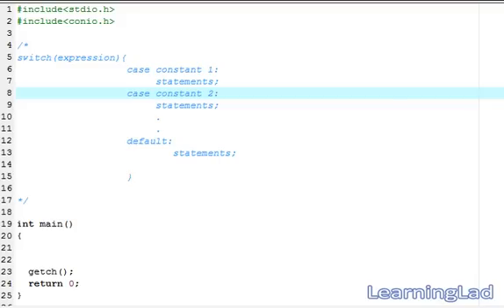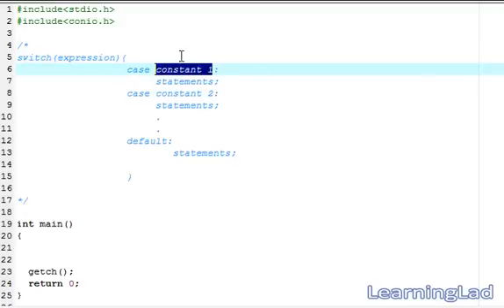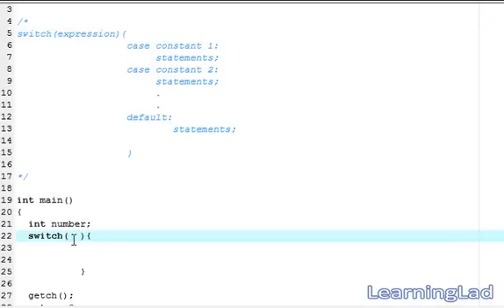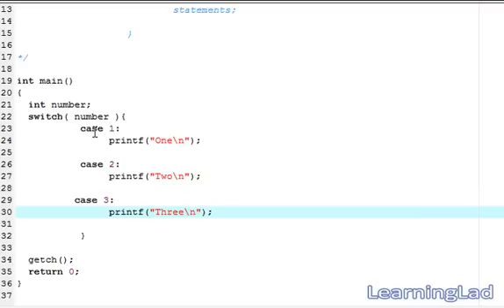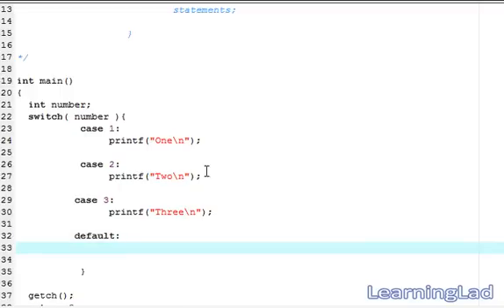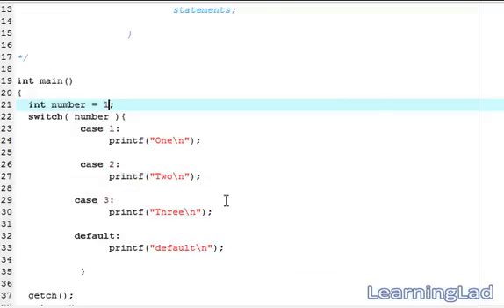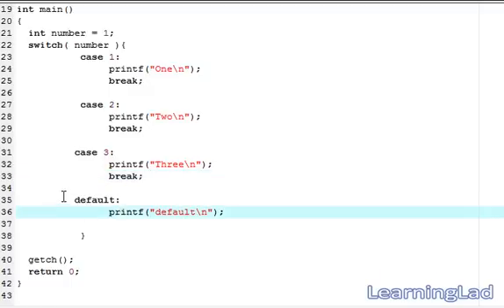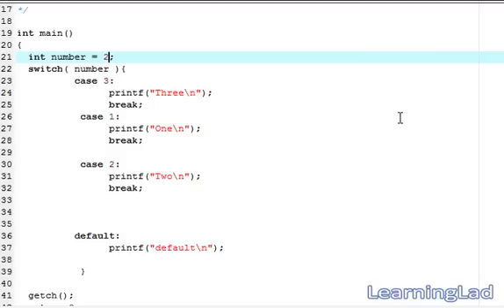Switch Statement in C Programming Language Video Tutorial - Part 1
In this C programming language video tutorial / lecture for beginners video series, you will learn about switch statement available in detail with example.

You will learn what is a switch statement, what is the use of it, how to use it,how it works, what ate the possible case values in it, what is the use of break statement inside a switch  statement in detail with example.